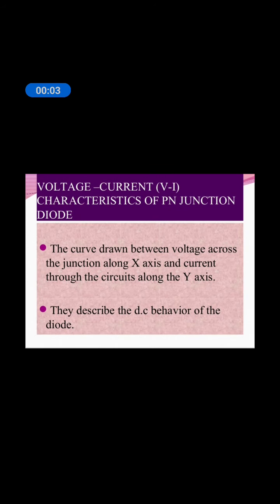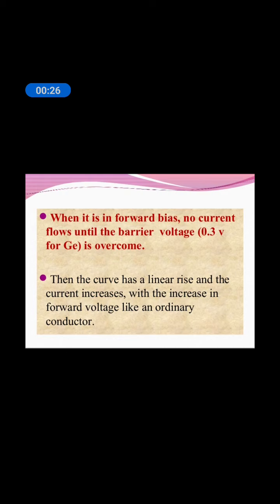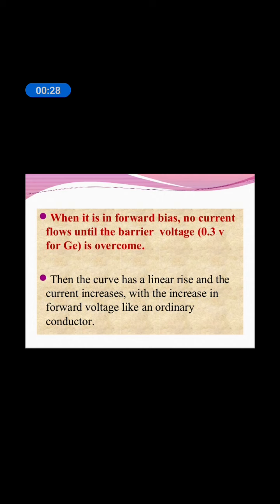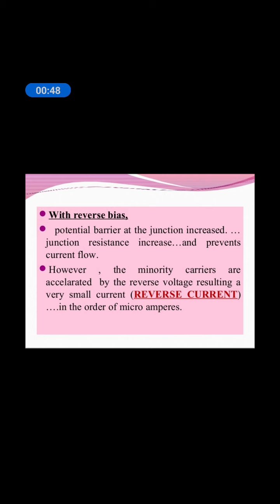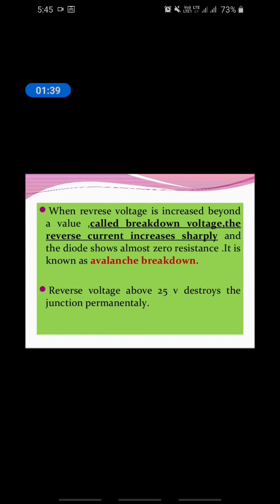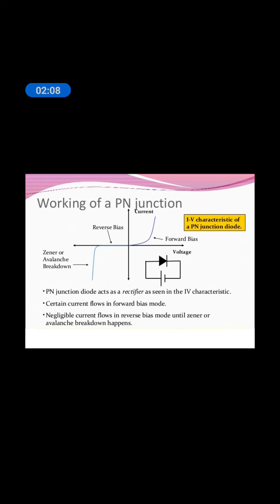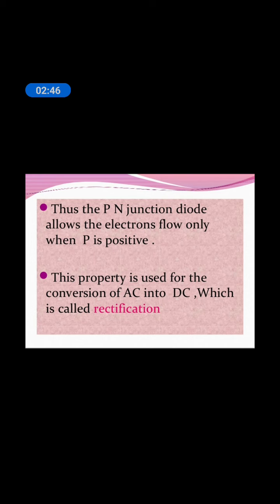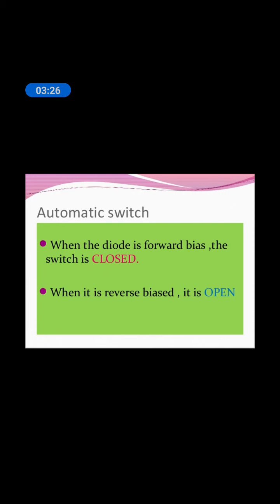V I Characteristics of a diode for B sc ii year